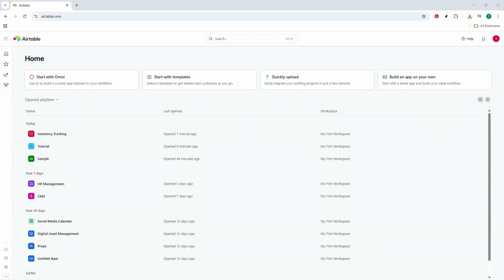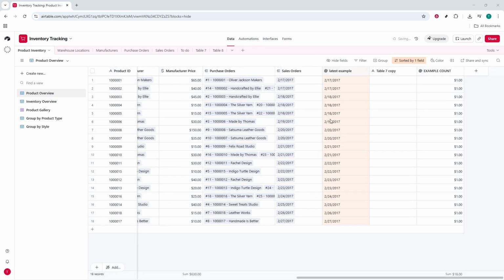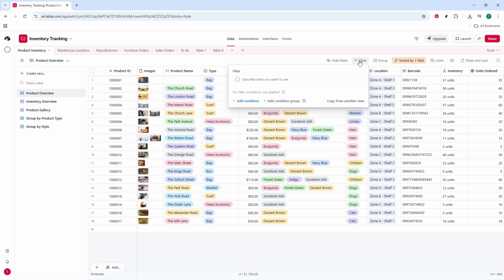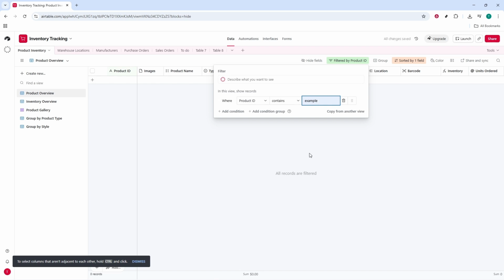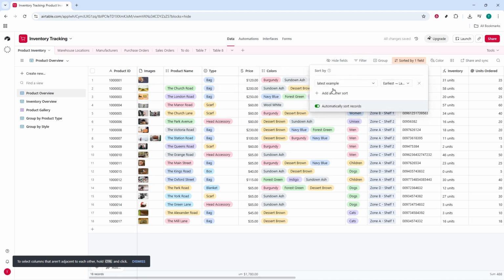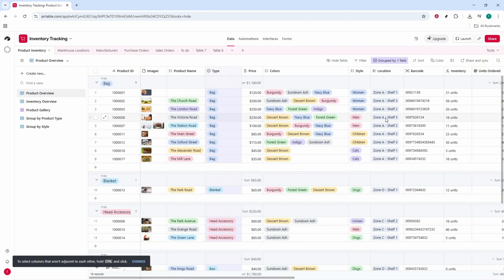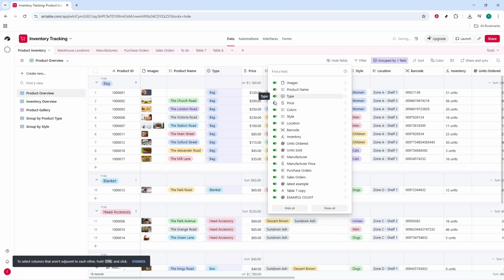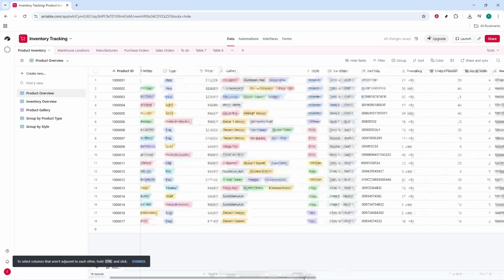How To Use Grid View In Airtable (Step-By-Step)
In this video, you will learn exactly how to master the Airtable Grid View to organize your data more effectively. We cover everything from the basic setup to advanced features to help you streamline your workflow.

Key topics covered:
• How to create and configure a new Grid View
• Sorting and filtering data for better organization
• Customizing field types and hiding columns
• Sharing and exporting your Grid View data

Mastering the Grid View is the best way to get the most out of Airtable's powerful database features.